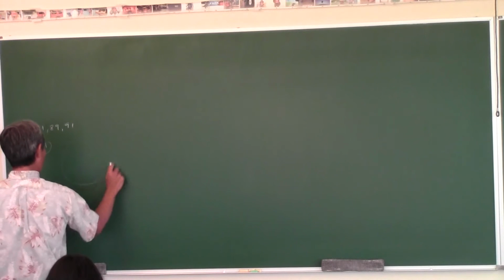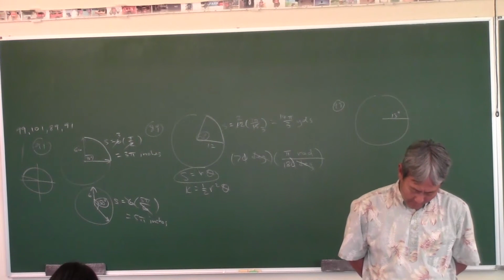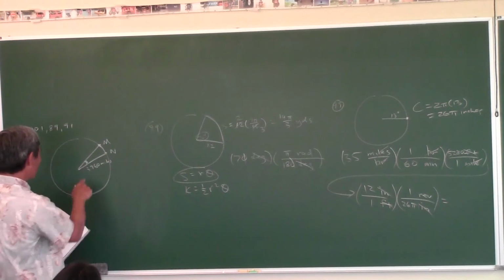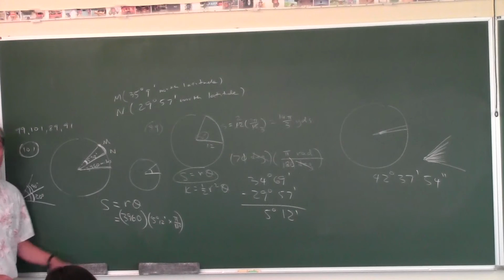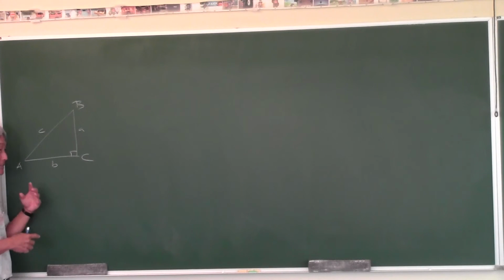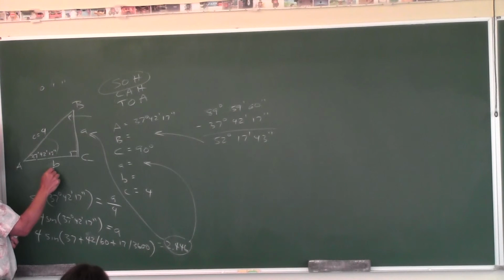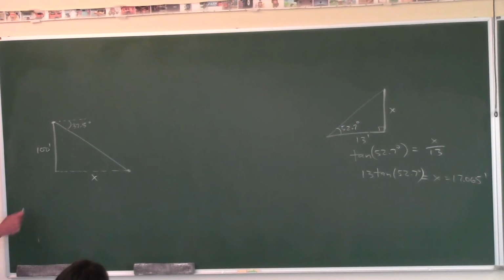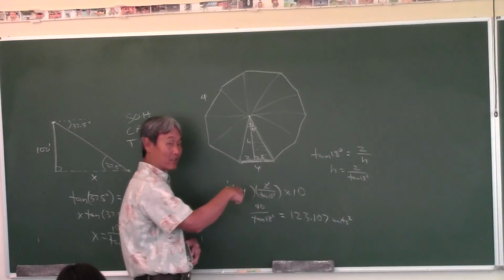Trig discuss 7.1 lecture 9.1 March 30, 2016